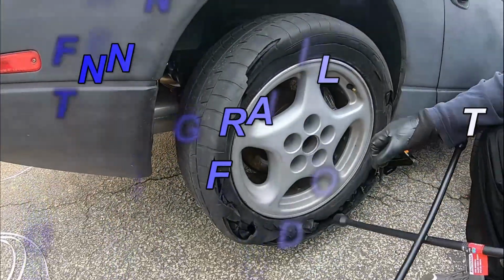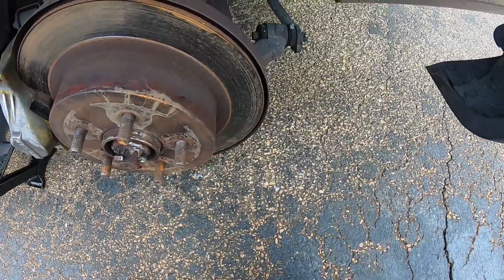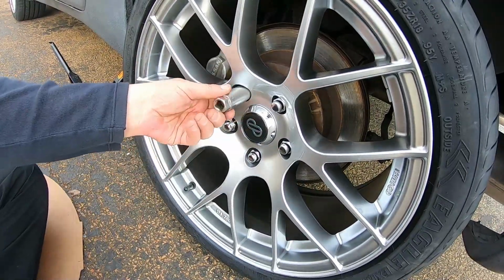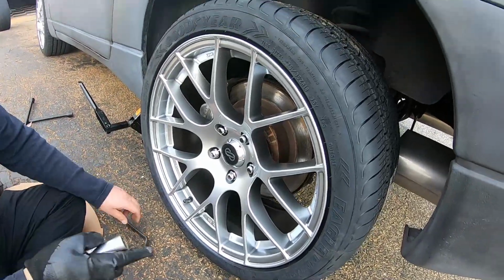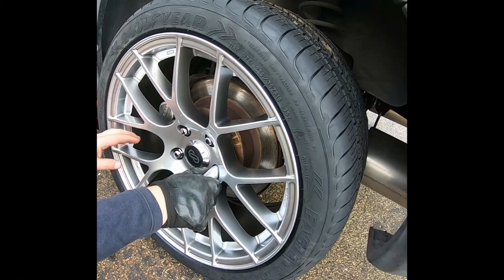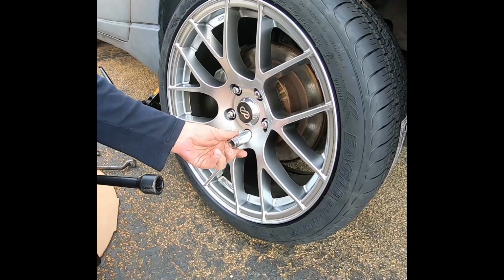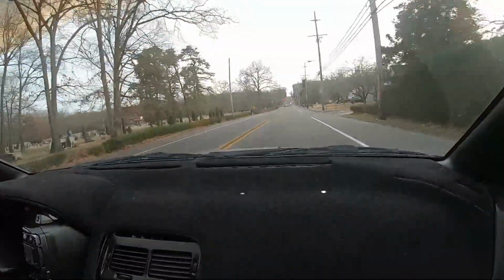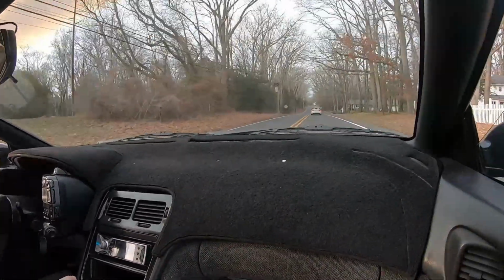Nissan 300ZX Twin Turbo restoration: Enkei Wheels & Goodyear Exhilarate Tires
2. Better Kind of Bitter. By Peachy Pavement.
The first step in our 300ZX TT restoration project: Tires & wheels
Enkei Wheels: 8.5 Front 9.5 Rear. No clearance issues.
Goodyear Eagle Exhilarate Tires: 245 ZR18 Front, 275 ZR18 Rear. Ultra High Performance all season tires.
Original tires were 225 front and 245 rear. The new tires will give the car more rubber to surface contact, enhancing handling and also give it a wider (meaner) stance.
We would love to know what your ideas are. Right now we are contemplating 4 colors. Black, Silver, Red and PPG Pearl white paint. The Pearl White paint is the same paint that was on our former Diablo that you see in the avatar. Interior: we plan on just replacing all the worn parts with stock parts.
Next step:: Paint or interior.
Reminder: C8 Corvette build is coming the week of 2/10. It is going to be a blast.